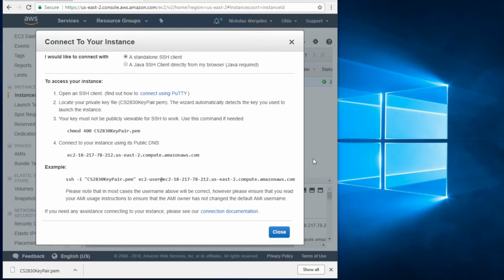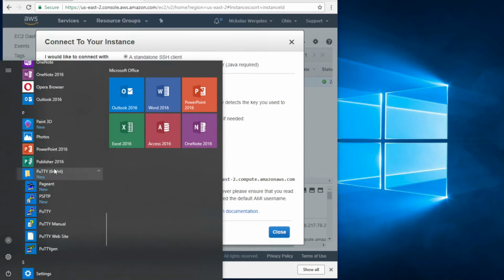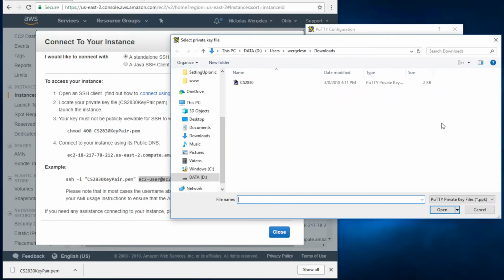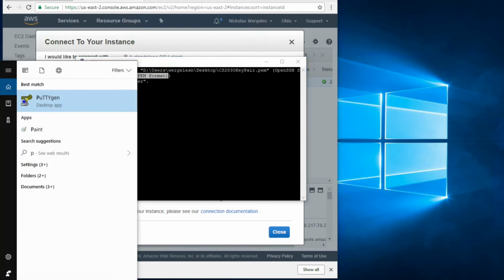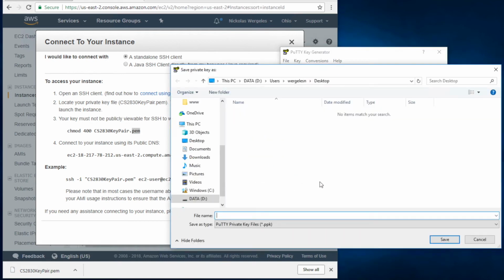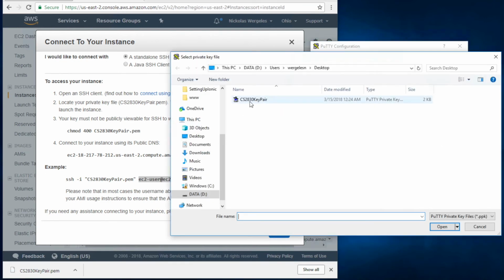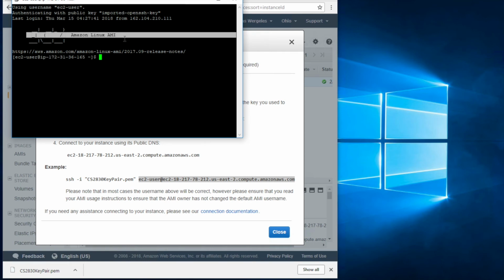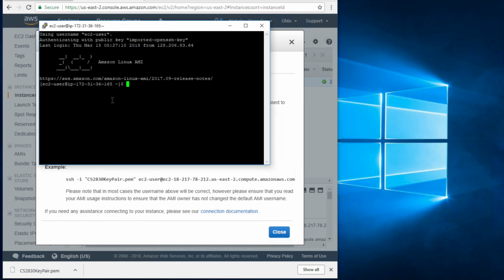EC2 Series V2 (For Windows Users): Connect to EC2 via Putty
This video will show you how to connect to your Amazon Linux AMI via Putty on Windows after you have created your instance using Amazon EC2 Web Services.